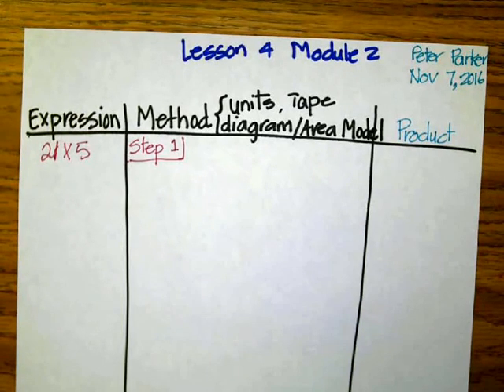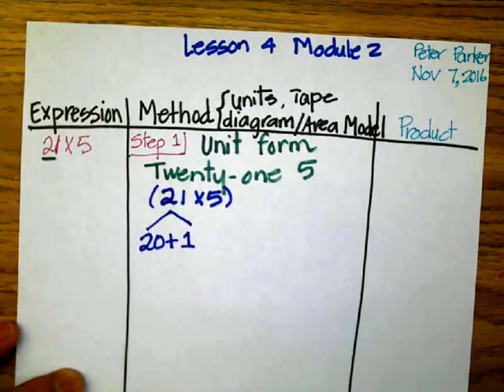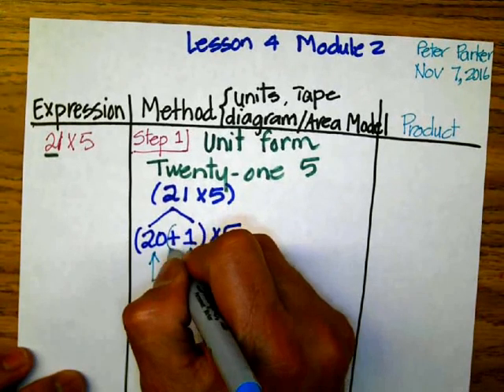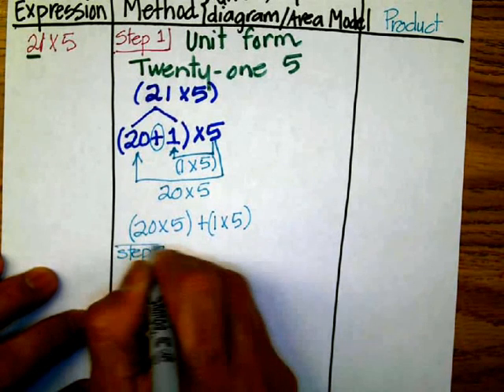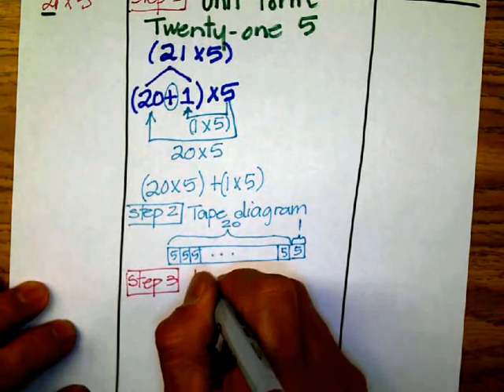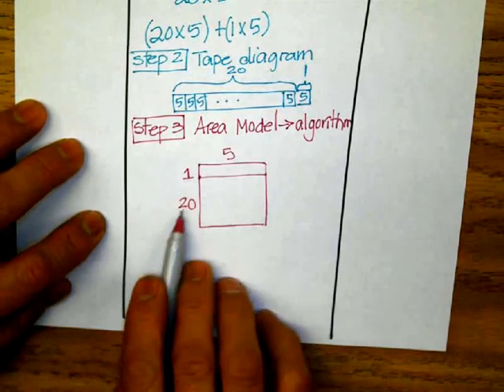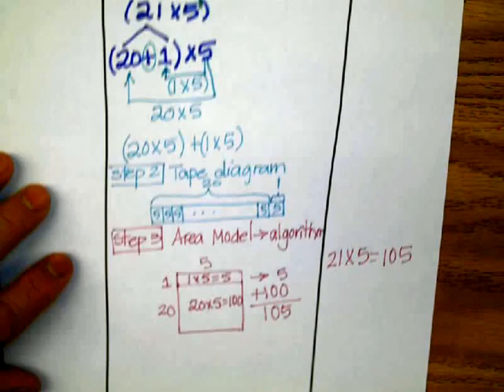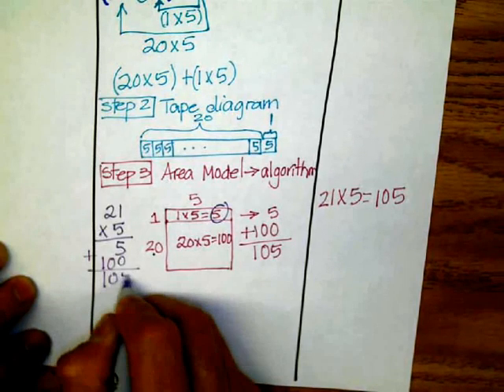M2L4 multiplying with a tape diagram and Area Model